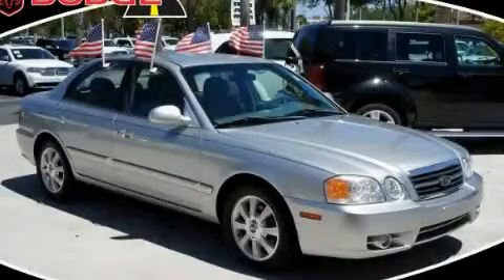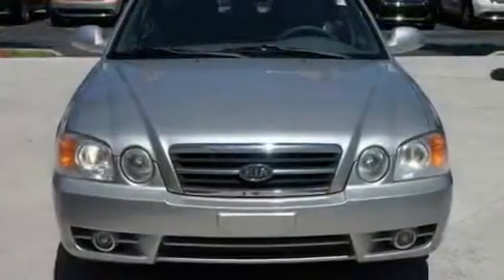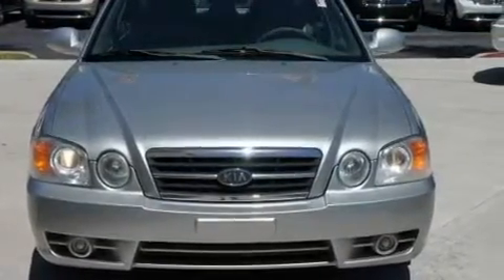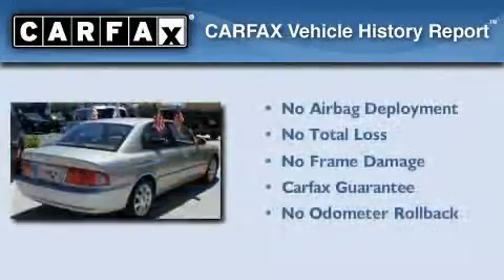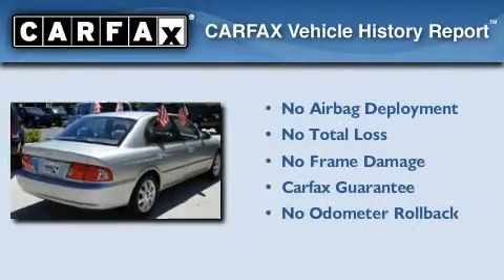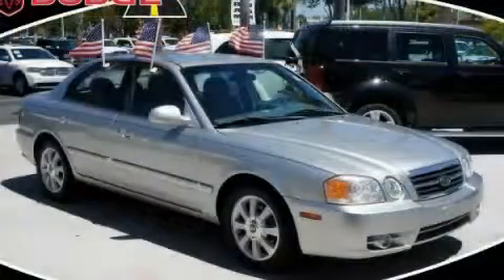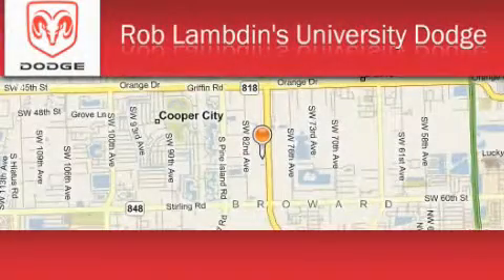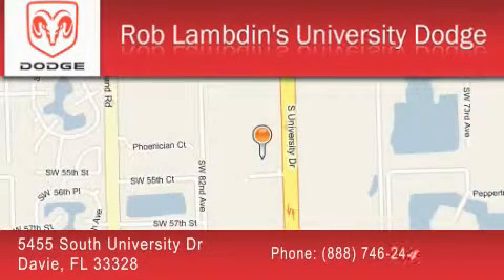2004 Kia Optima Miami FL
Year : 2004

 Make : Kia

 Model : Optima

 Engine : 6 Cyl - 2.7L

 Trans . : Automatic

 Exterior : Silver

 Miles : 100,763

 Interior : Gray

 5455 South University Dr

 Preowned 2004 Kia Optima  FL